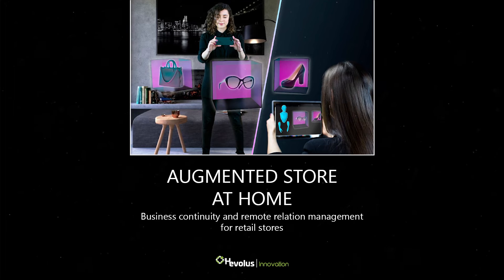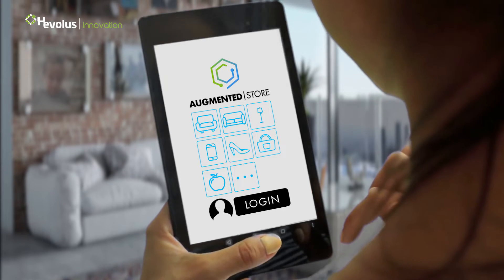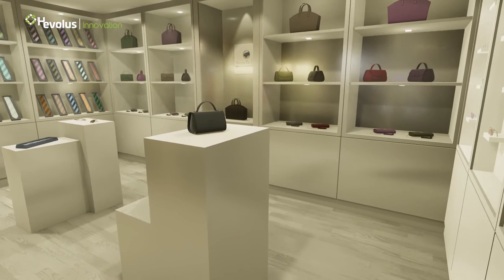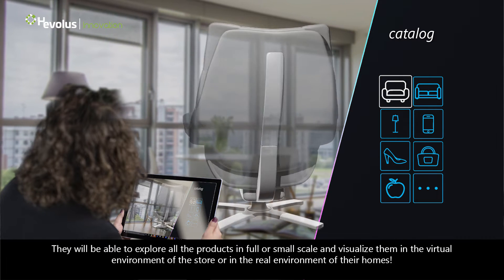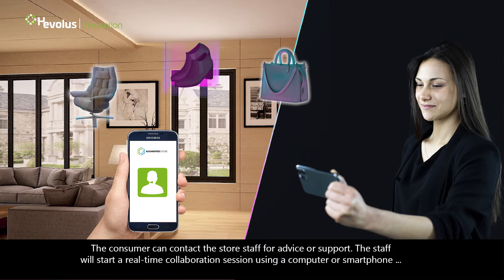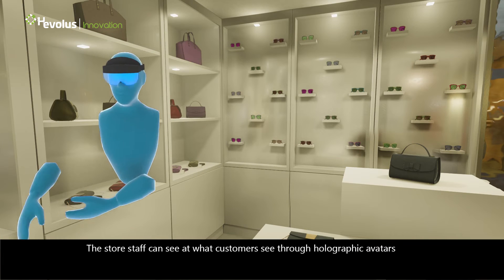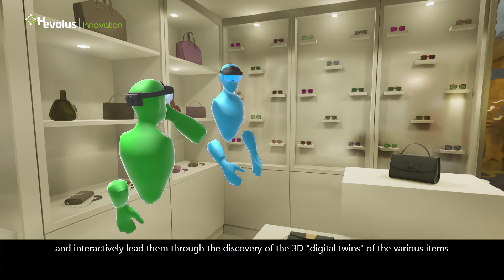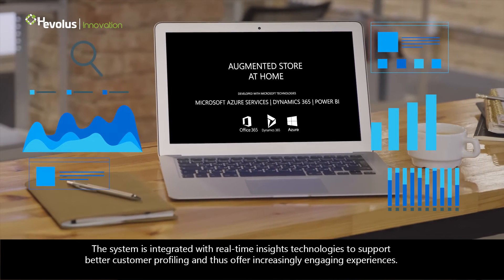Augmented Store At Home - english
In the current challenging scenario caused by Covid-19 health emergency, Augmented Store At Home by Hevolus Innovation is an innovative multidevice and multiplayer MR/AR solution for the interactive visualization of virtual retail stores offering a tremendous business impact.
 As a B2B tool, it enables store business continuity, supporting MR remote collaboration and MR virtual meetings among the network store staff and the retail buyers.
As a B2C tool, it lets customer visit the virtual store using the most common mobile devices and contact remotely the store assistant for instant collaboration and real time support during the shopping experience. Completely created with Microsoft intelligent technologies and services, the solution is fully scalable and adaptable to any vertical sector of the retail industry: design, furniture, fashion, food, grocery, accessories, electronics, sporting goods, jewelry, etc.